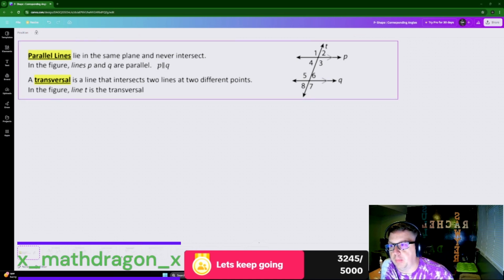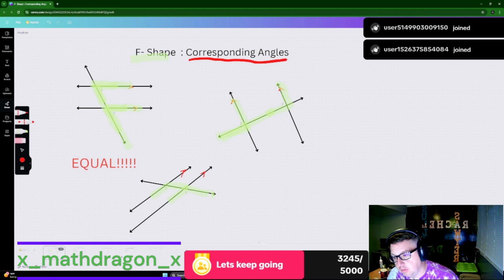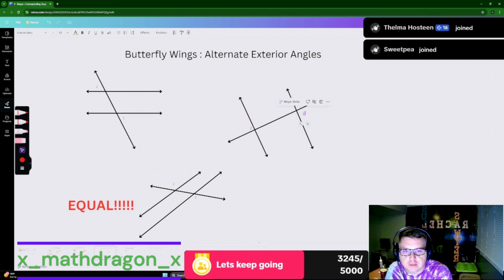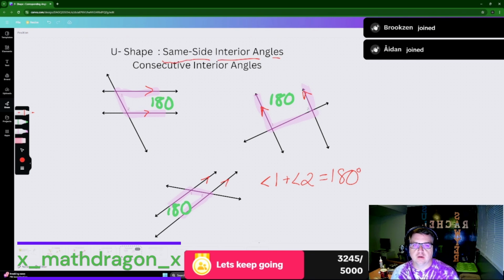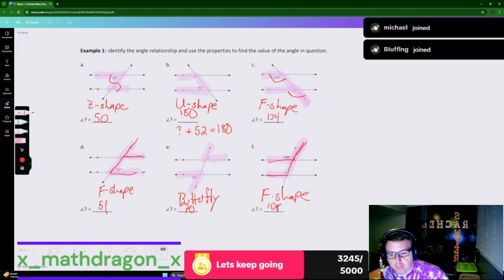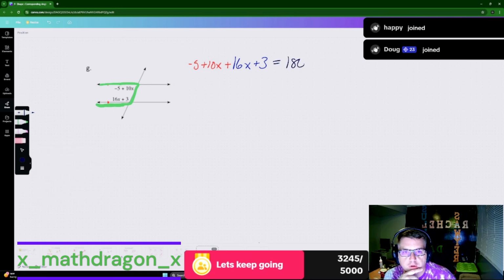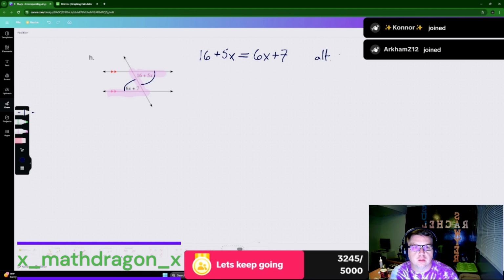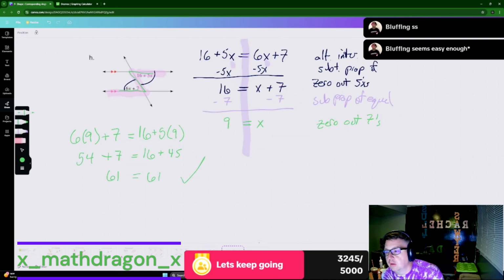1.6 4 Horsemen